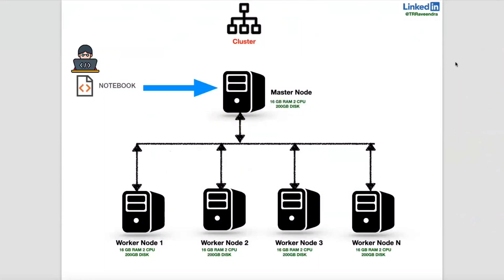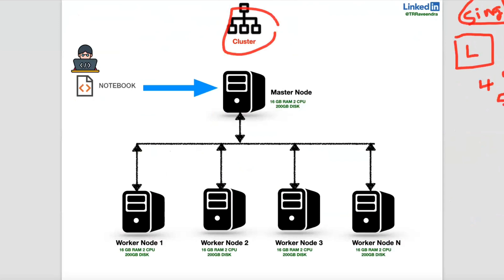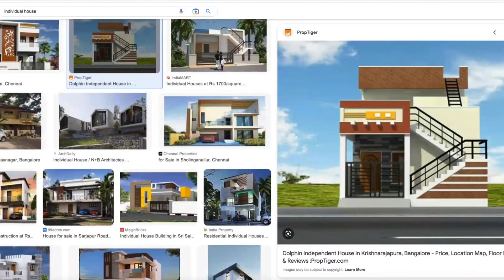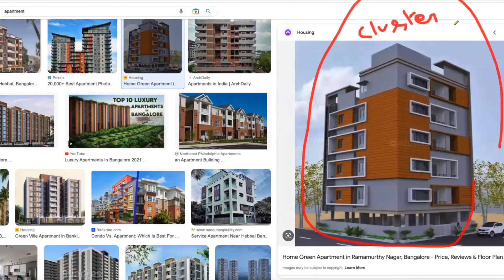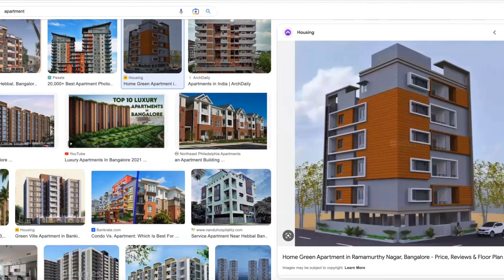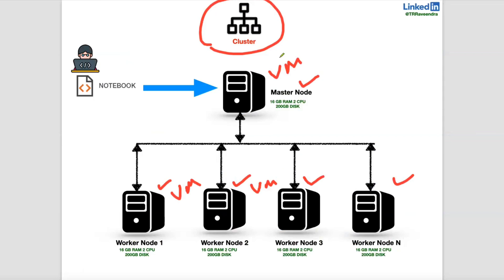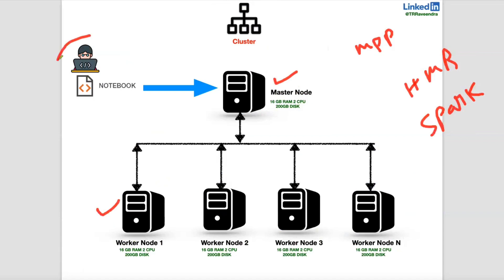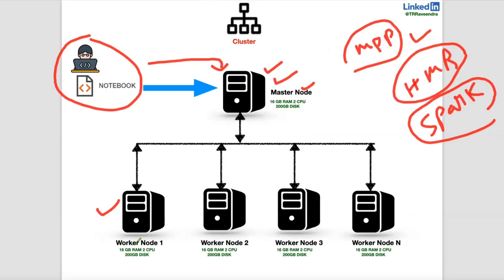Spark Architecture Part 2 : master slave architecture , Single node cluster , multi note cluster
what is cluster? master slave architecture Spark Clusters , Single node cluster , multi note cluster

Spark Architecture Part 4 : Spark job to stage and stage to task spark job spark stages